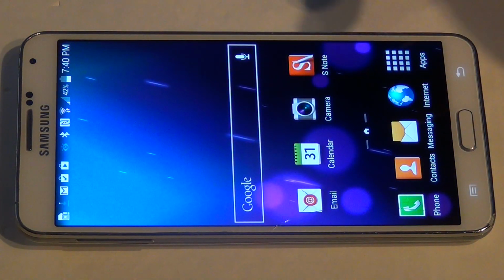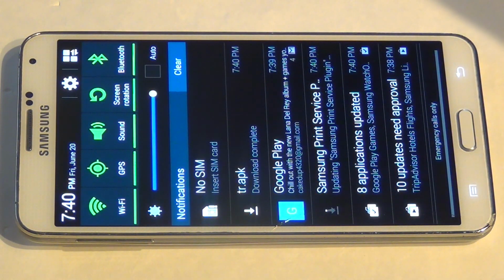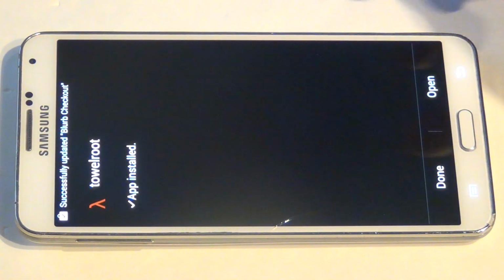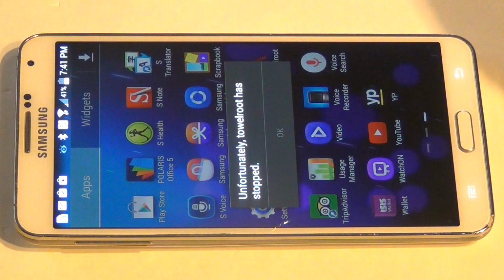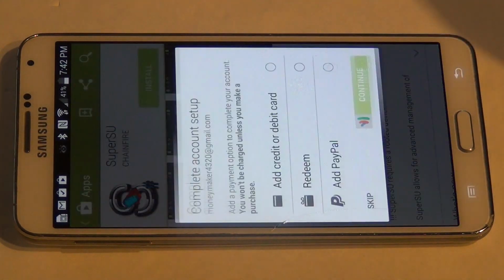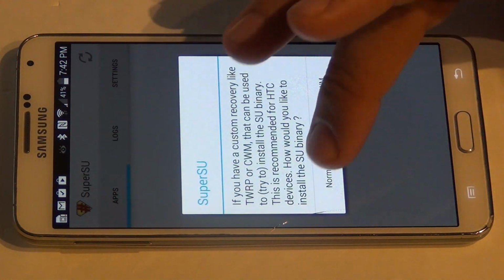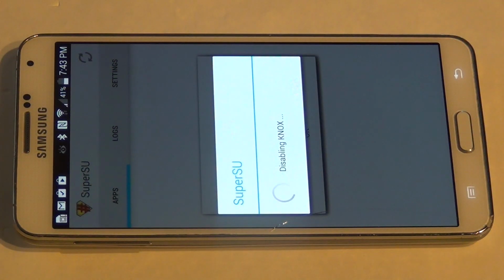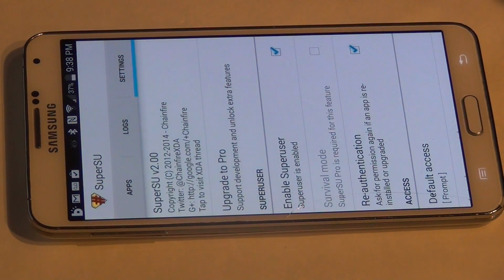How to Root AT&T, Verizon Galaxy Note 3, N900A, 4 4 2 KitKat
N900T, N900V, N900A